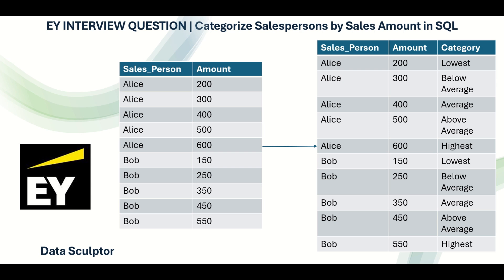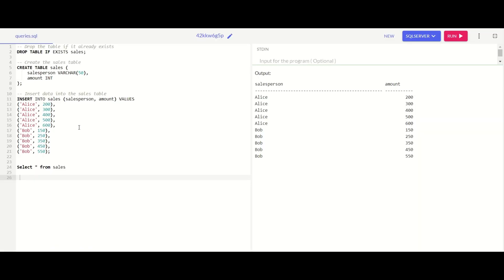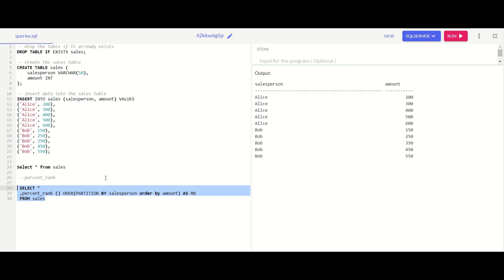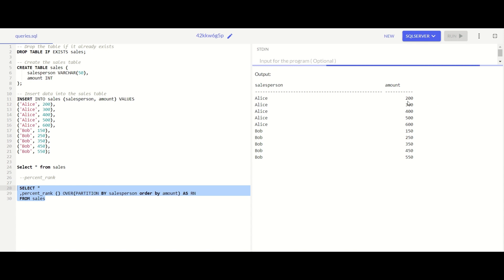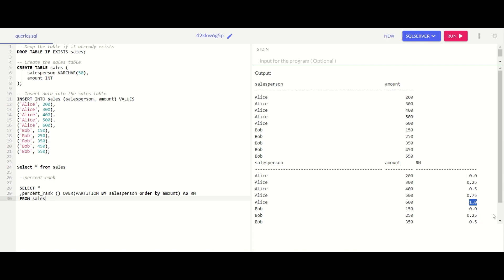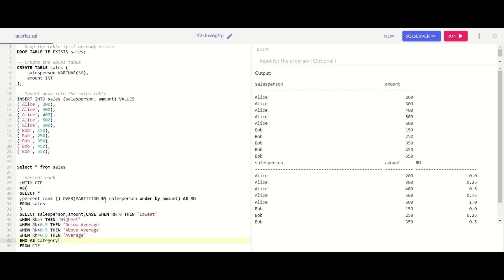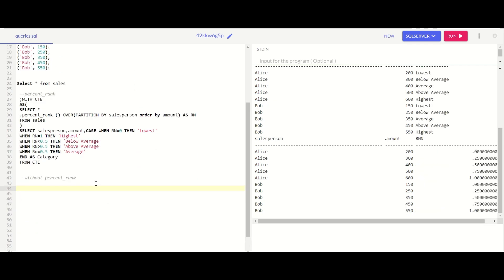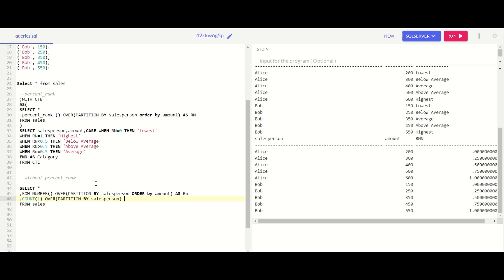SQL INTERVIEW QUESTION | Categorize Salespersons by Sales Amount in SQL